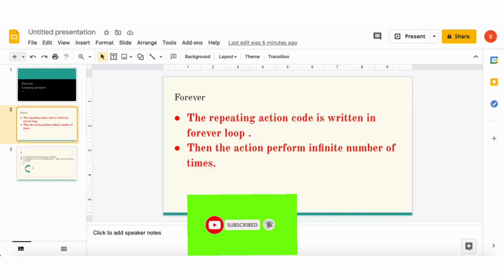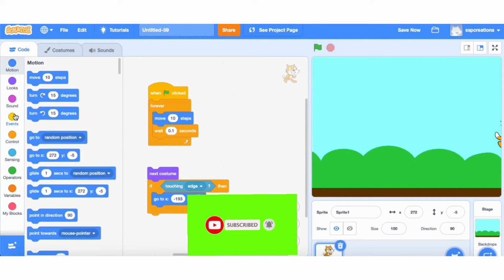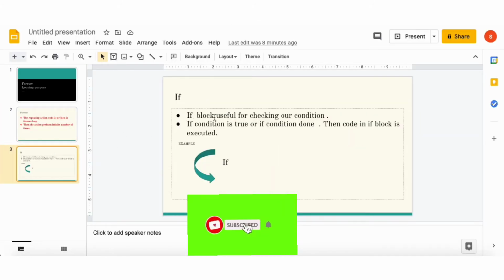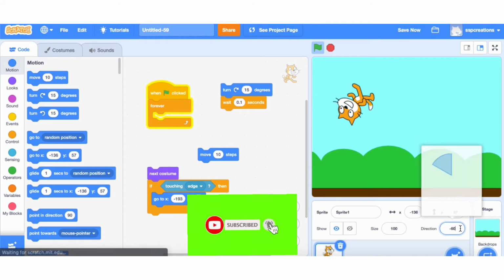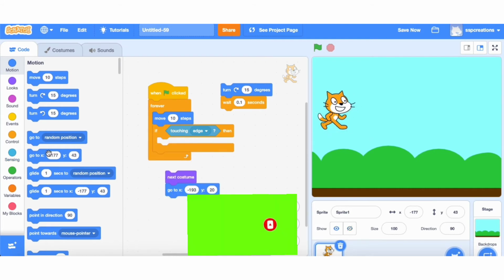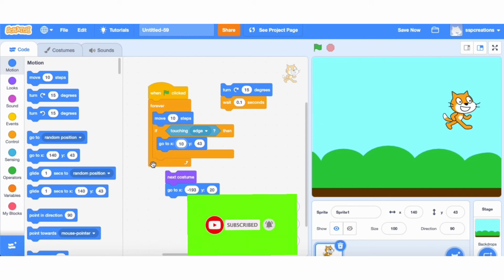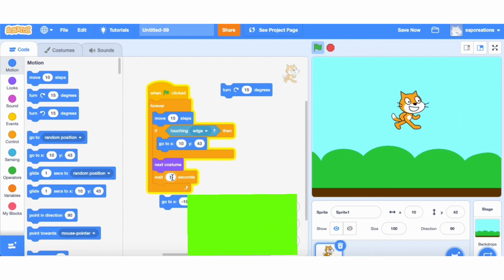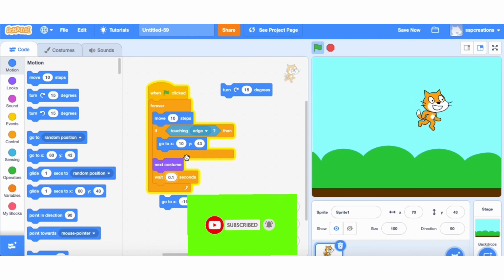learn scratch 3.0 beginner tutorial .left to right movement of sprite forever.small animation.